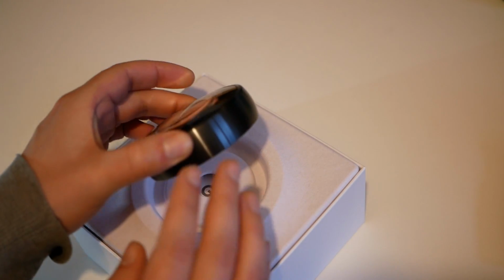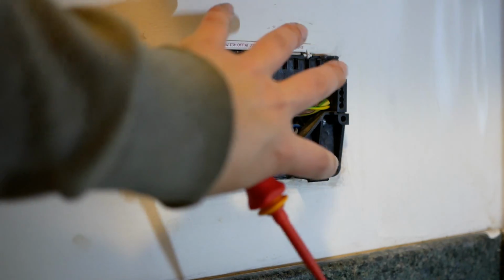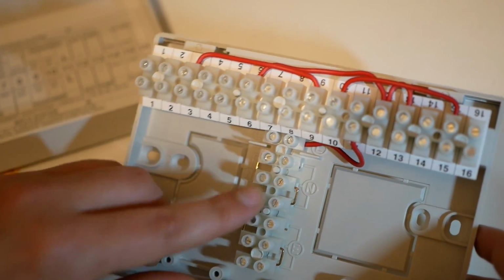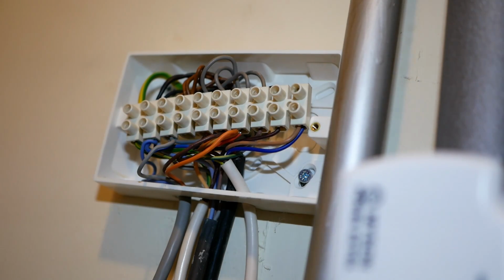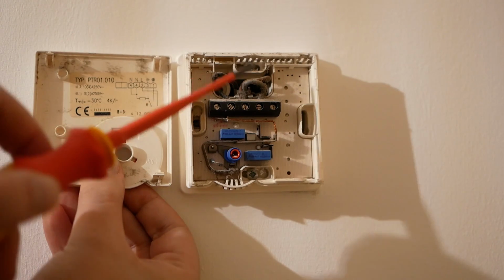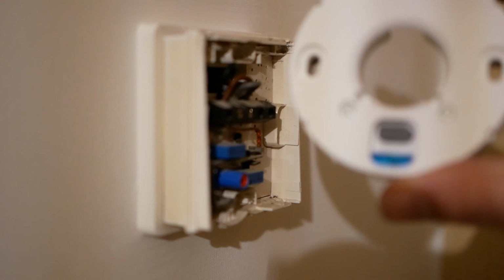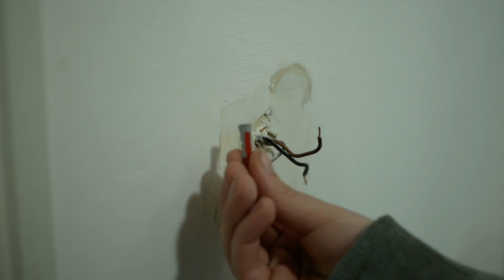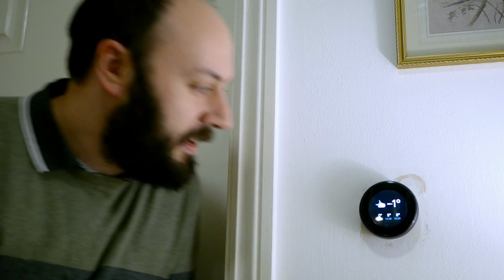Nest Learning Thermostats - S Plan Dual Zone - Replacing Potterton EP2002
Watch as I install two Nest Learning Thermostats to replace my Potterton EP2002 + dual zone thermostats on an S Plan system boiler setup and replace my entire wiring centre with a Drayton LWC1.

💡 I am not an electrician so this video documents the journey I went through for my first ever Nest installation.  Let me know if there is anything I could improve!

⚠️ IMPORTANT: Before touching any terminals use a multimeter to test across live+neutral, live+earth and neutral+earth. If you are not confident that the power is off then stop, do not proceed and call an electrician.

Chapters:
0:00 Nest unboxing
1:36 Existing setup
2:39 Isolating the circuit
3:28 Potterton EP2002
7:20 Opening the Wiring Centre
9:17 Drayton LWC1 unboxing
14:06 Wiring explanation
17:07 Installing the Drayton
18:47 Continuity testing for thermostats
21:51 Heatlinks
24:50 Removing old thermostats
27:02 Nest wall mountings
31:14 Blanking plate for old programmer
32:08 Powering on
32:12 Voltage test
32:47 Heatlink test
33:40 Nest thermostat setup
35:06 One week later